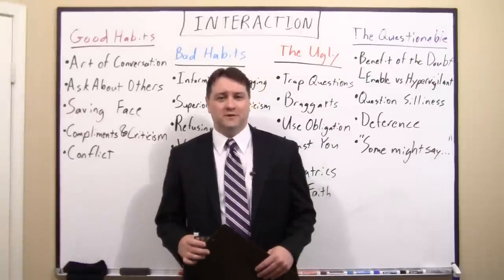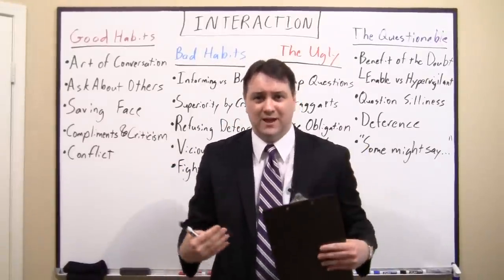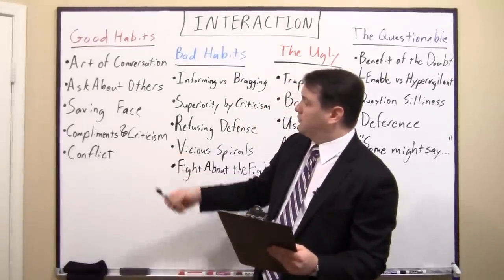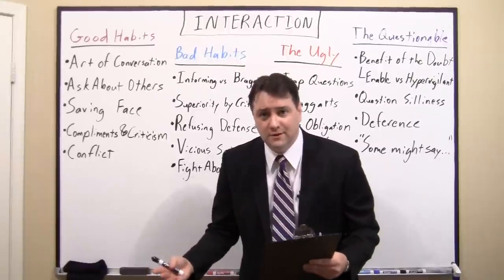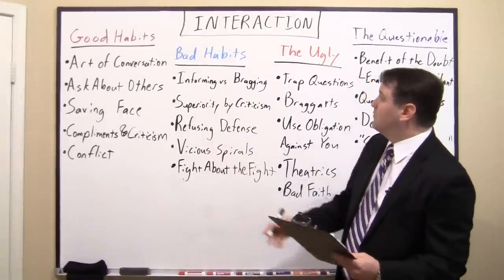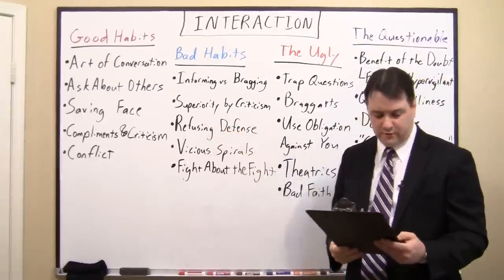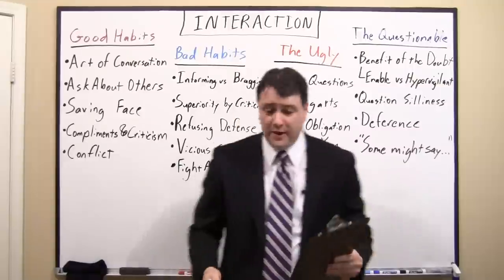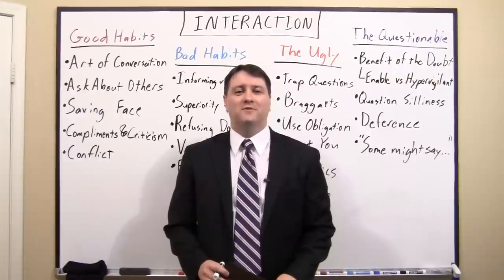Sample of Keith White's Interacting With People presentation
A sample of my presentation on tips for personal interactions.